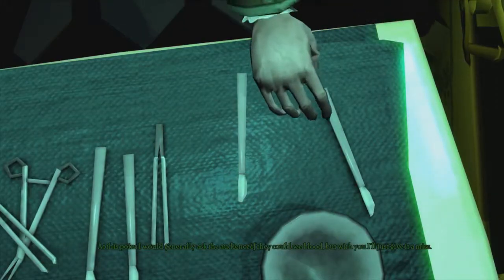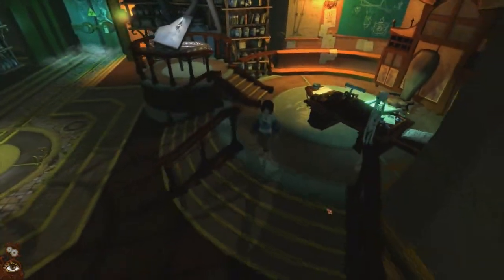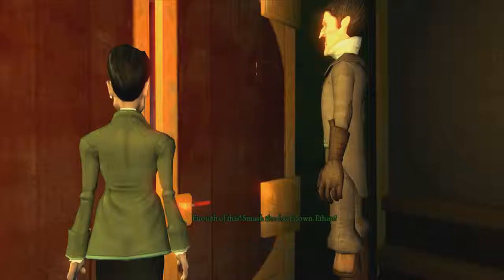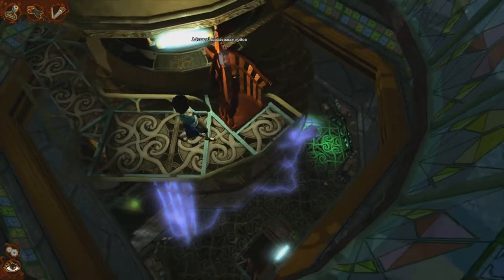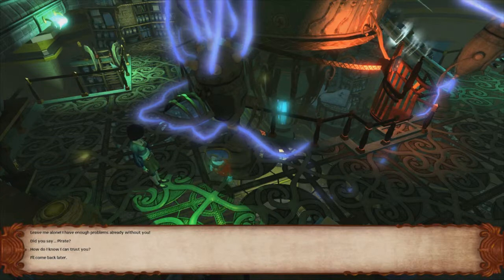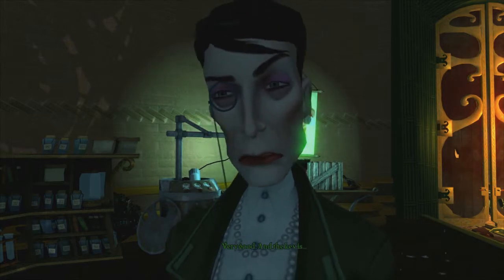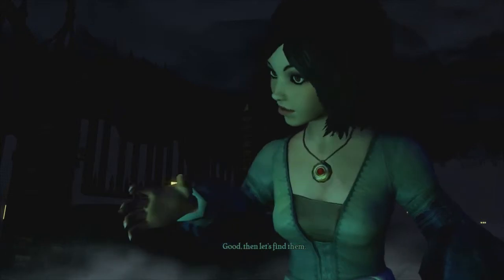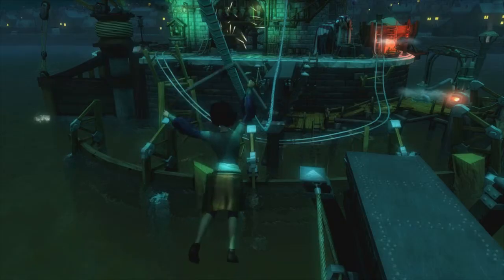Lets play Haunted episode 1